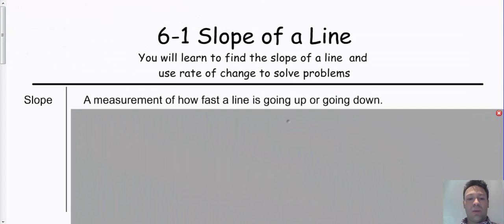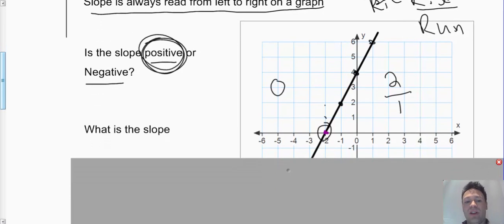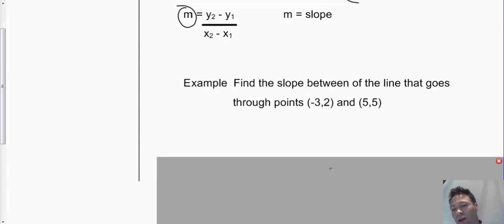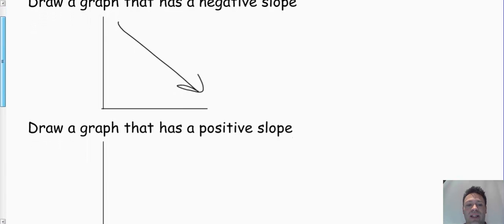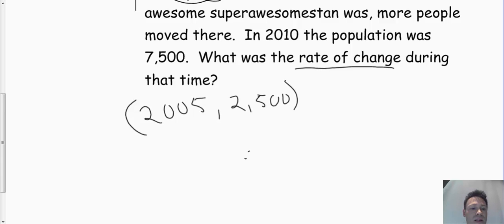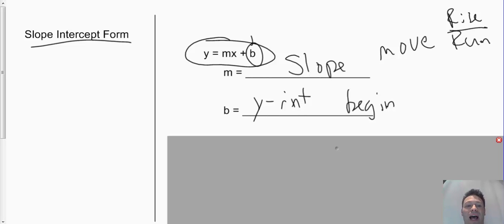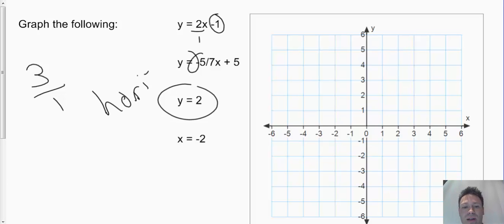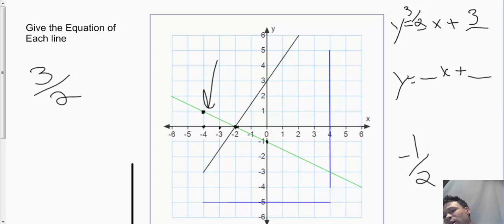Slope and Slope Intercept Form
This video goes over the basics of slope and slope intercept form.  The audience has already had this informaiton in the past so it is not to in depth